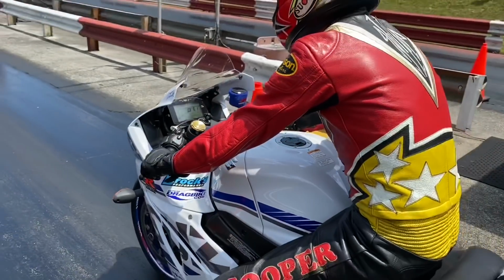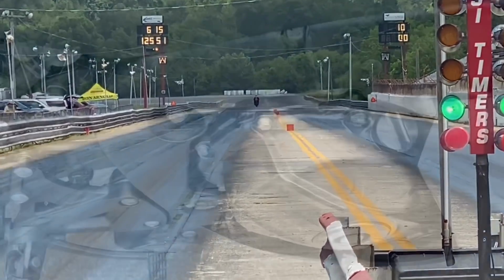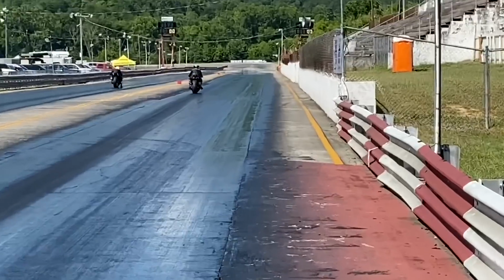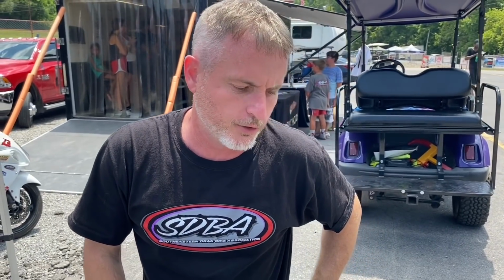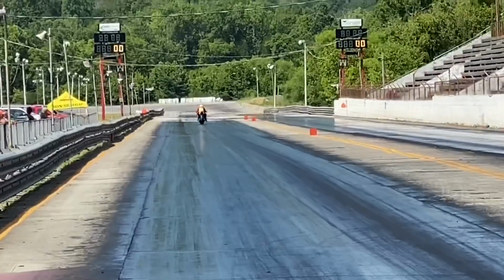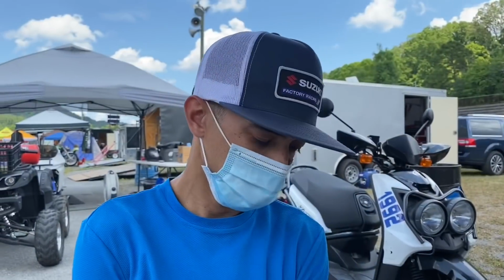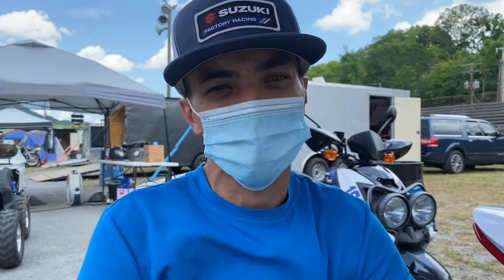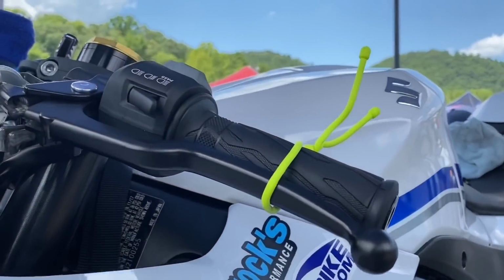Why the GSXR1000 WILL BEAT the ZX10R and why KAWASAKI fans are INCREDULOUS!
The battle between Kawasaki and Suzuki has been a heated on for decades and the battle rages on with GSXR1000 vs. the ZX10R. Come with us to the Southeastern Drag Bike Racing Association as expert racers explain why the GSXR 1000 is the superior bike as we see the amazing top speed fly by, burnouts, wheelies, close drag races and hear the sensational sound of a Brock’s Performance Exhaust system. Share with a friend and leave us your take.

To take advantage of some amazing discounts at Brock's Performance,

Supercharged Kawasaki H2R Drag Racing -